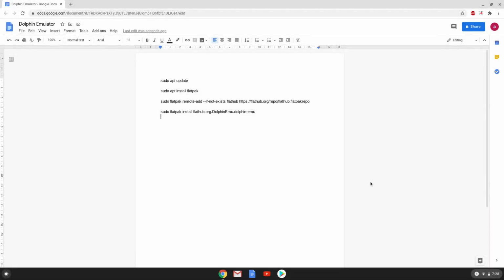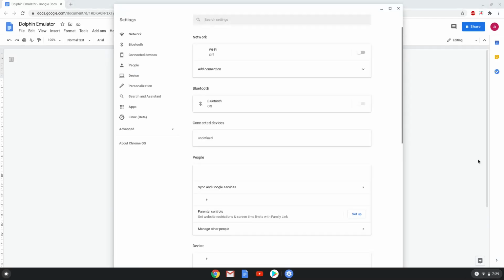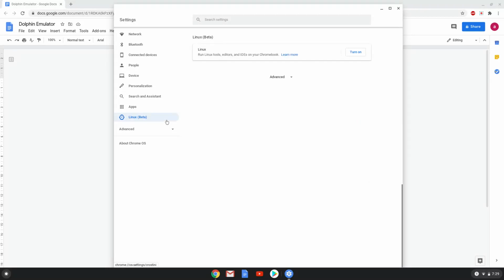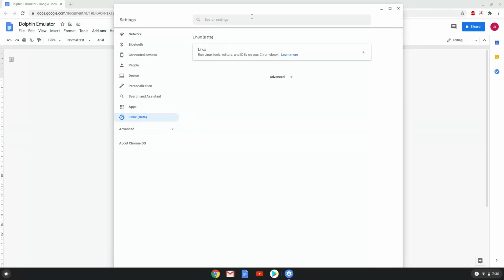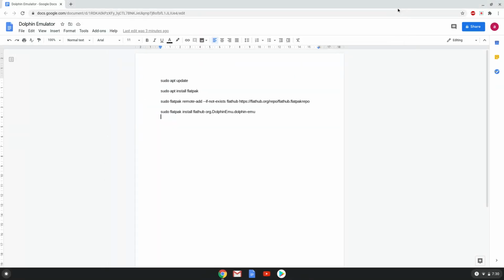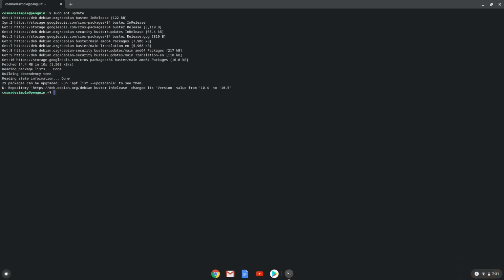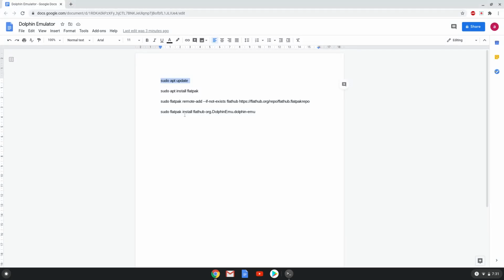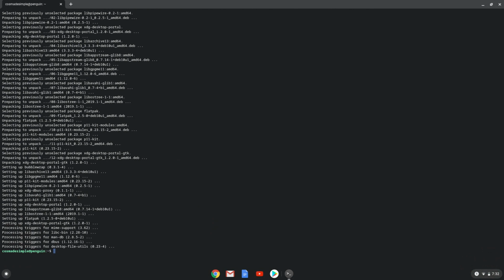How to install Dolphin Emulator Desktop Client on a Chromebook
In this video, we are looking at how to install Dolphin Emulator Desktop Client on a Chromebook.